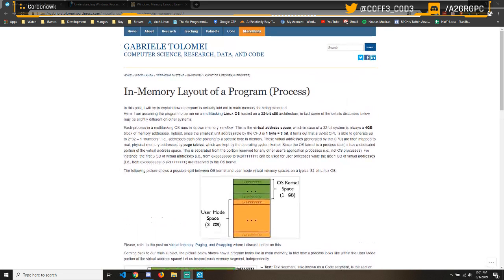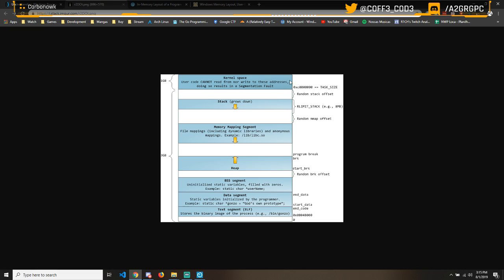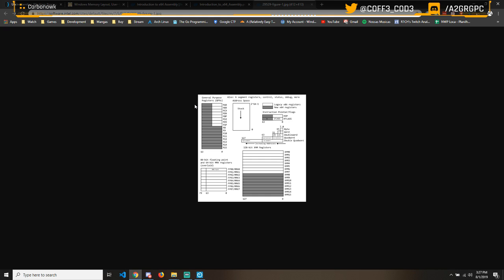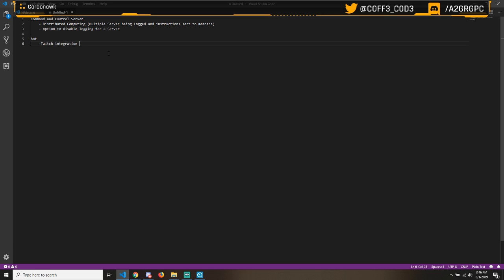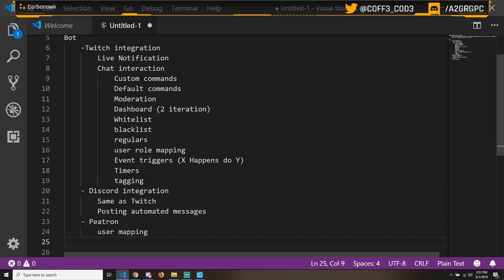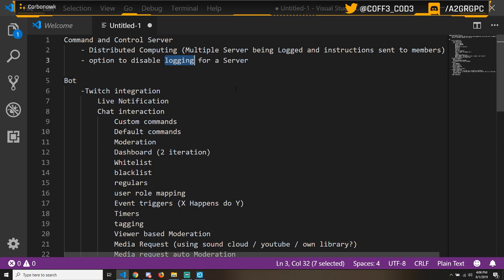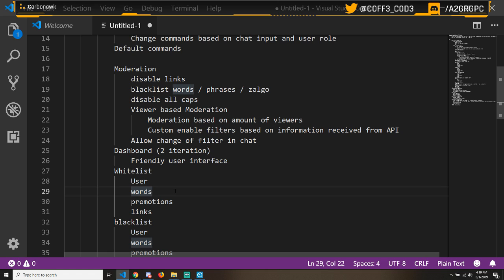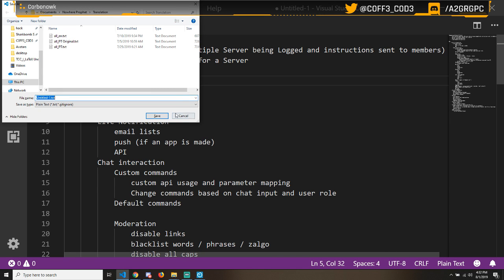My road to Hacker Windows memory layouts / Dev Stream (Stream Replay 01/08/2019)